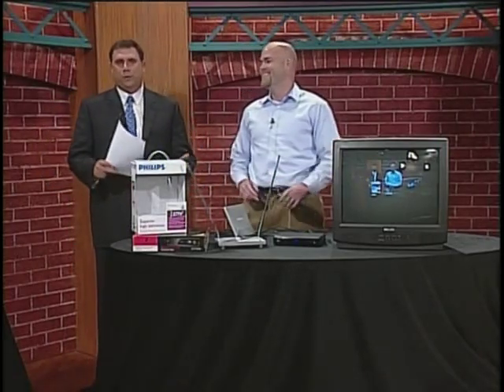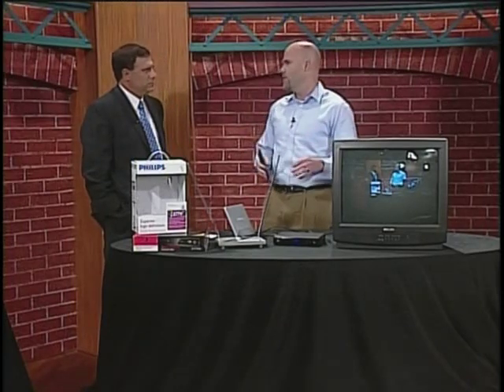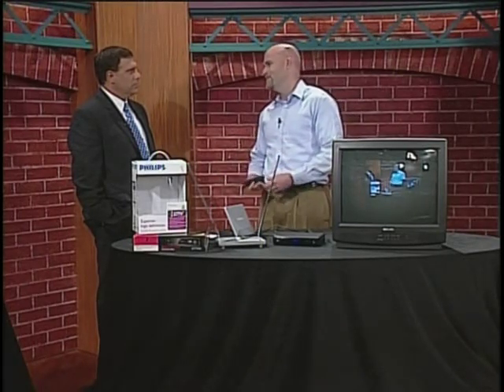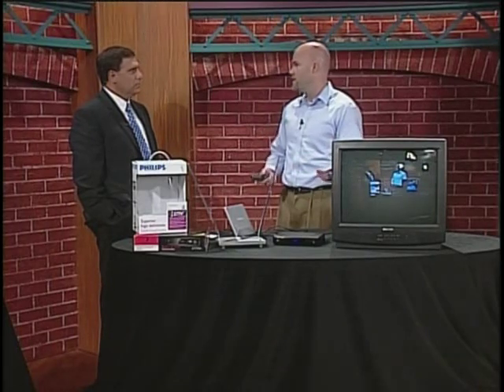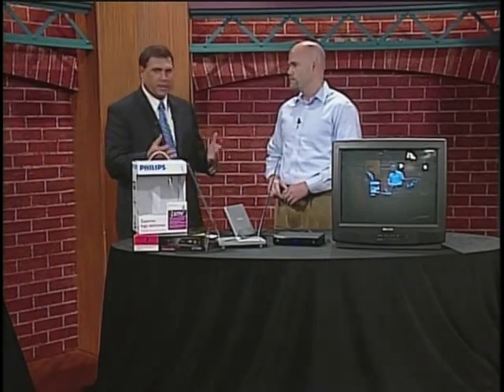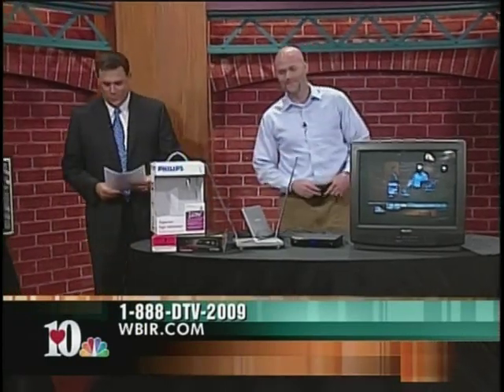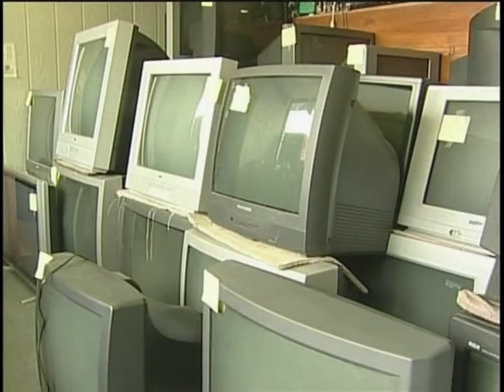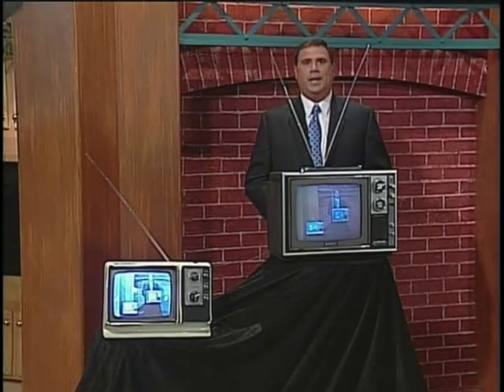Farewell to Analog TV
Part of the "WBIR Channel 10 NBC Tech Experts" series, Claris Networks' Manager of Product Development Dan Thompson discusses the DTV transition and bids farewell to analog TV.